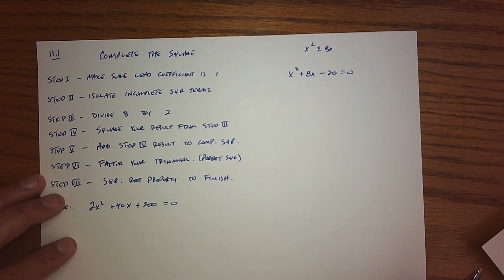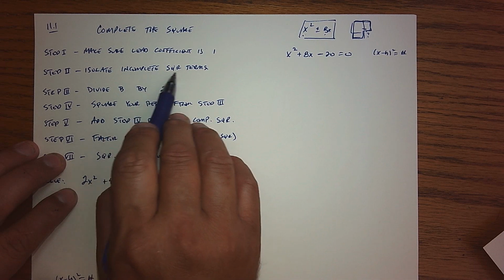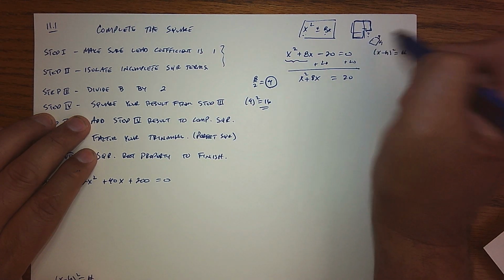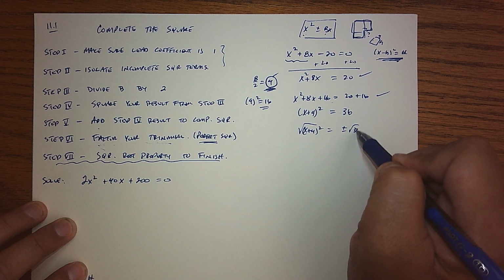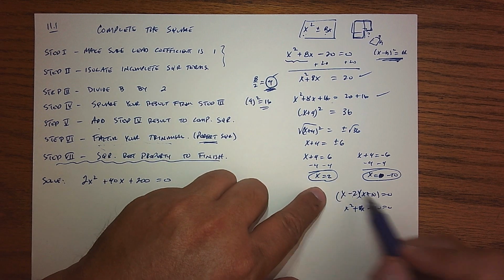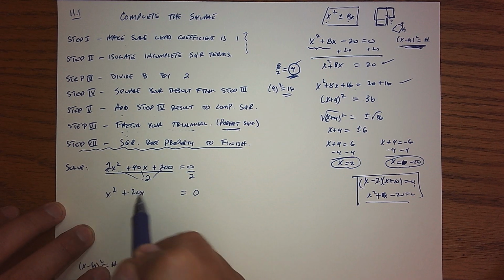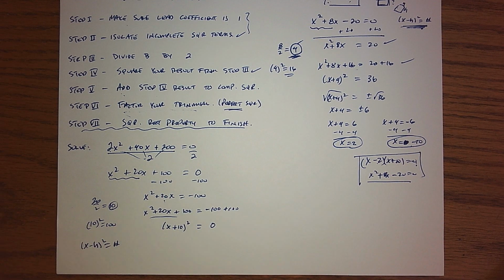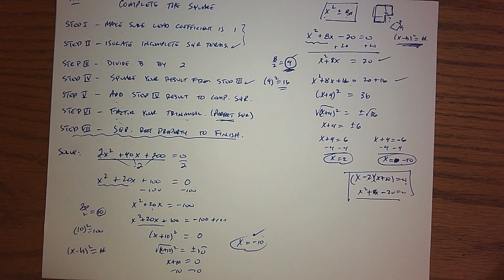Section 11 1 Complete The Square Process Rd1